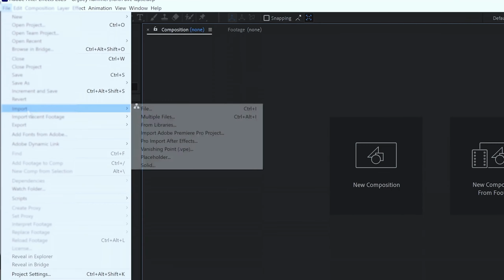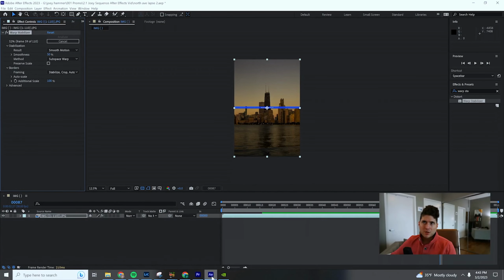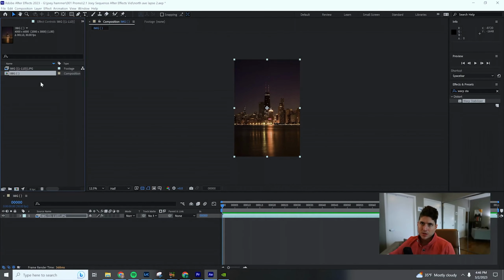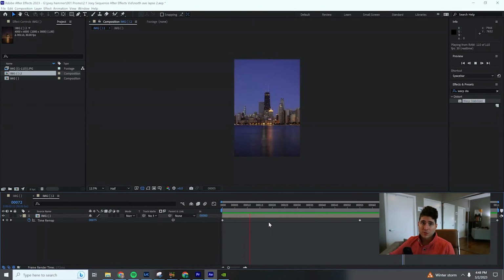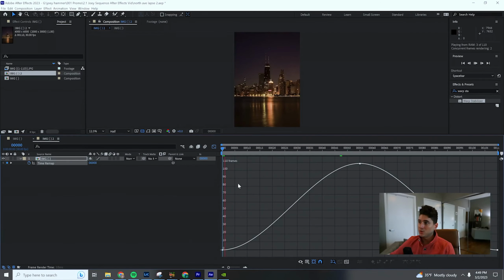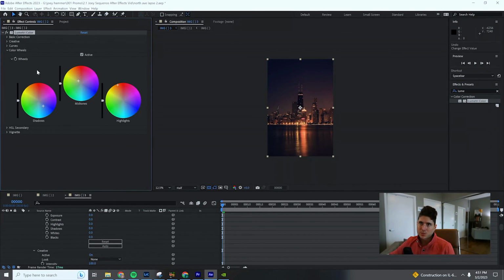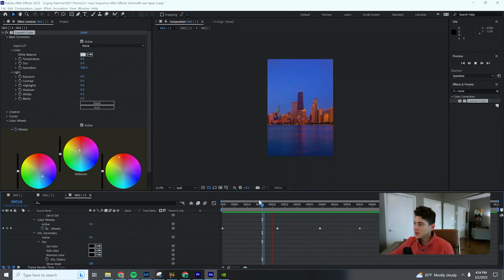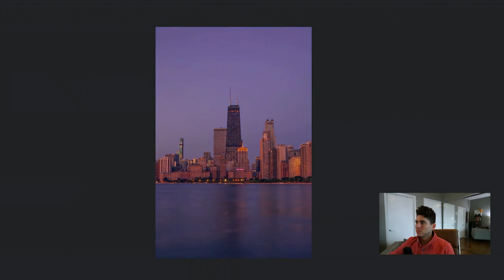How I Turn My Images into Dreamy Timelapses | After Effects Tutorial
Watch this video for an inside look at the timelapse process I've developed over the past several years in my photography journey. For those of you that don't know, a timelapse is a photography technique in which a series of still images are played through a sequence - hence creating a fun video. In this tutorial, we'll cover Stabilization, Frames, Speed Ramping and Color Grading, and be using Adobe After Effects. Hope you enjoy!!

Step-by-Step Guide: COMING SOON

📷 My Camera & 🎙️ Audio Setup:
Camera ➔ Sony A7RIII
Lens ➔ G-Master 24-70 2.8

⏱ TIMESTAMPS:
00:00 - Intro with weird AI effects
00:45 - Gathering Images
02:00 - Importing into After Effects
02:38 - Stabilizing with Warp Stabilizer
03:00 - Discussing Frames
04:50 - Stabilized Product
05:25 - Speed Ramping with Tips and Shortcuts
09:07 - Color Adjustments & Keyframing
13:42 - The finished product
13:52 - Outro

© Additional video and audio assets provided by Envato Elements